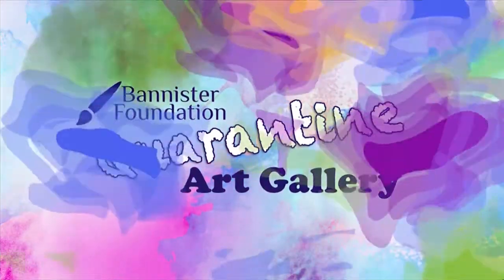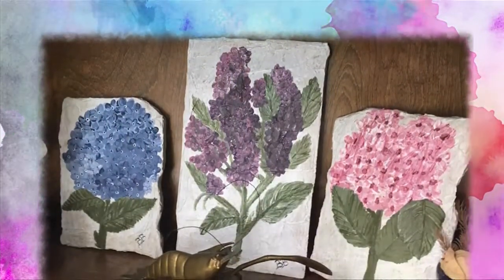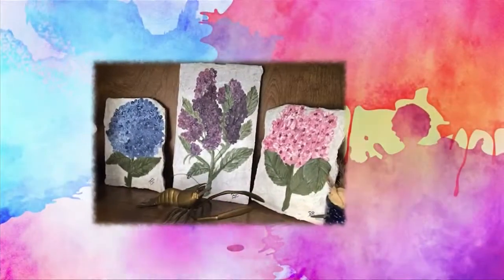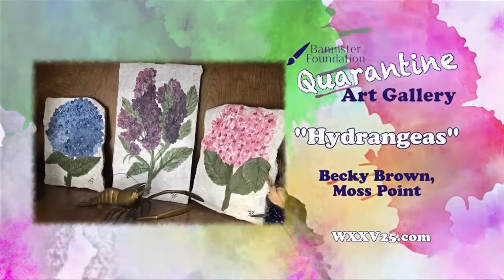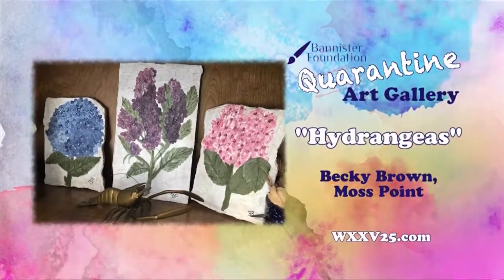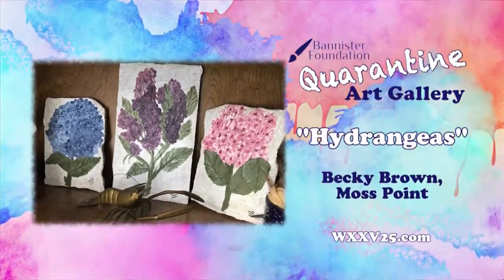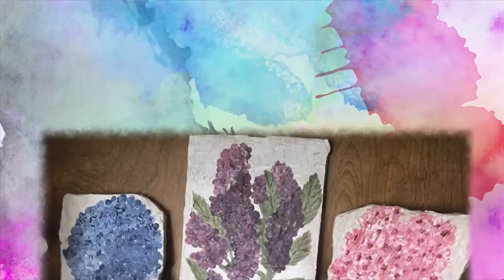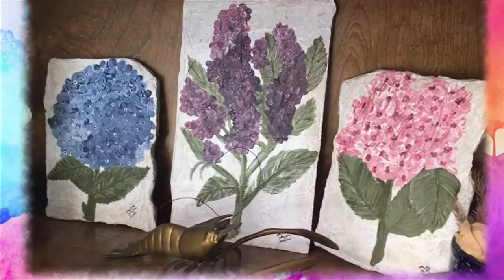Bannister Foundation Quarantine Art "Hydrangeas" 5-20-20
Share an original artwork on NEWS 25 Today! Upload a photo to our virtual gallery at WXXV25.com.